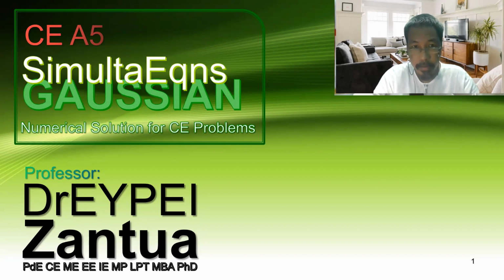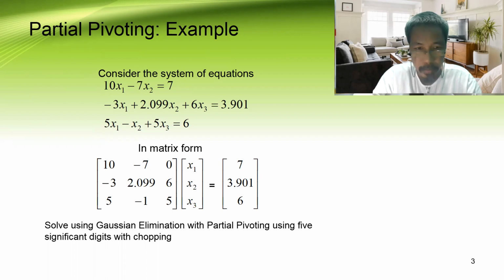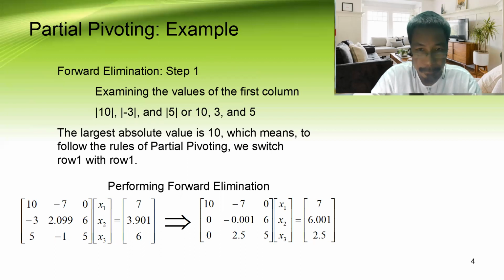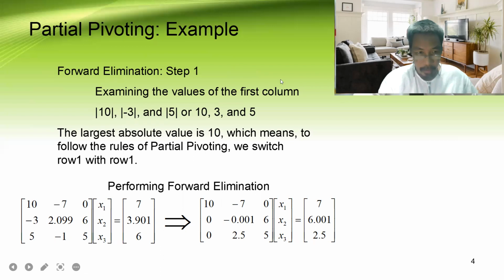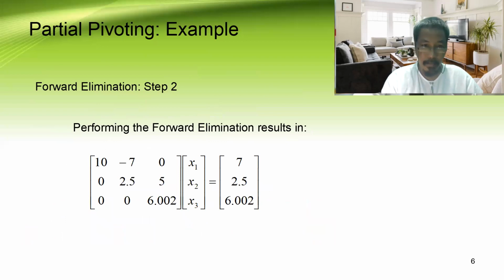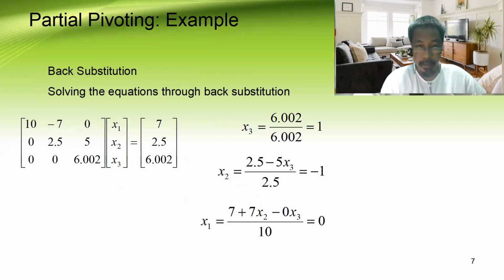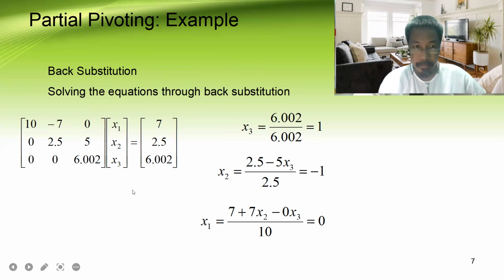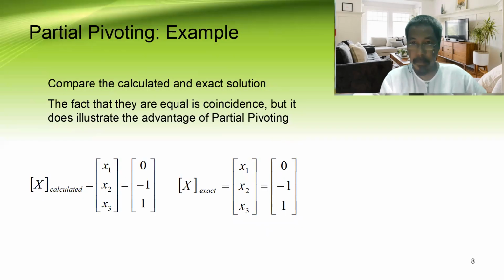Gaussian w/ Partial Pivoting Example | NUMERICAL SOLUTION for CE Problems: Simultaneous Linear Eqs